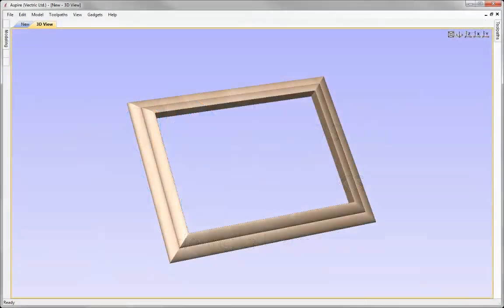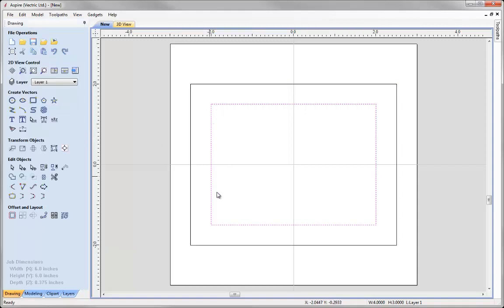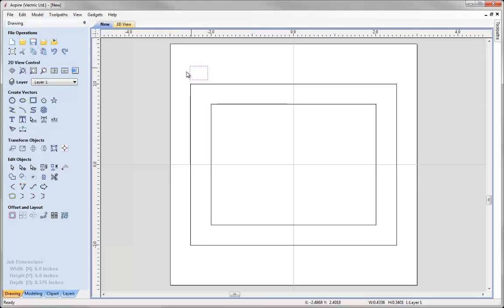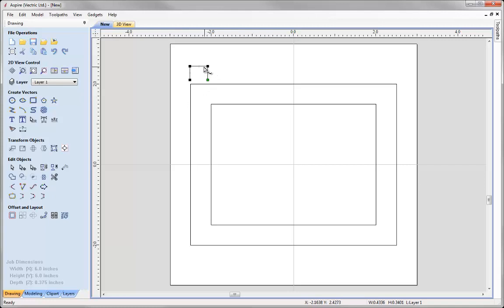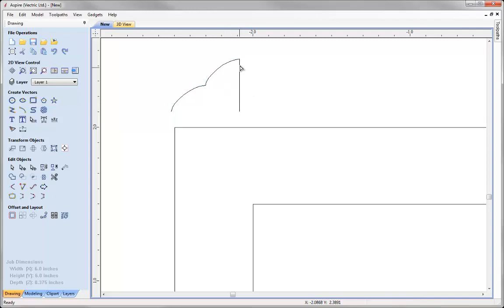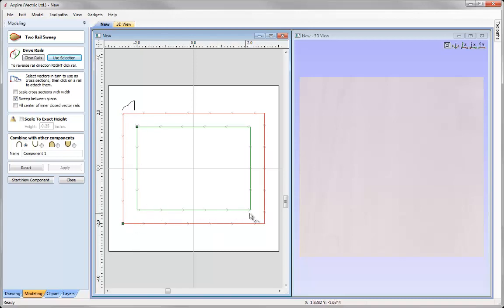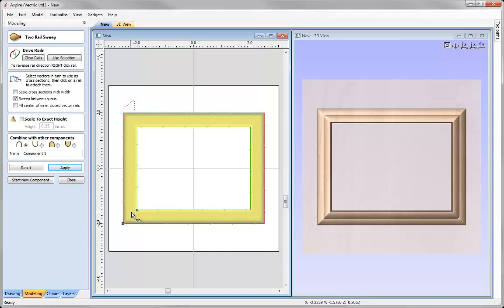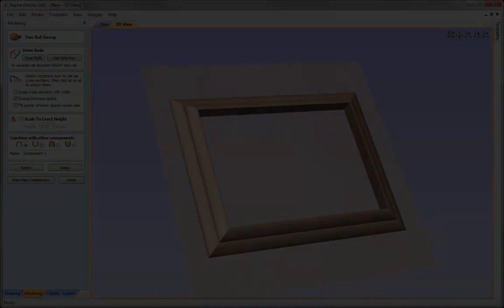Vectric Tips & Tricks - modeling a Frame Part 1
This video looks at some of the basic concepts into modeling a frame shape using the two rail sweep tool. We look at drawing the vectors that form the rails and cross sections for the frame shape and how we can take the cross section and "add to all rail nodes" to create a perfect frame.